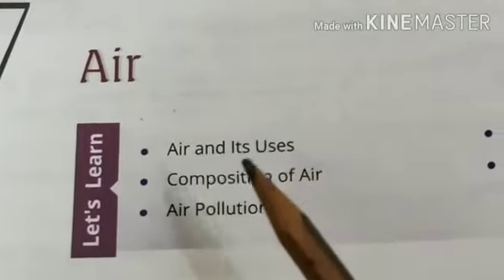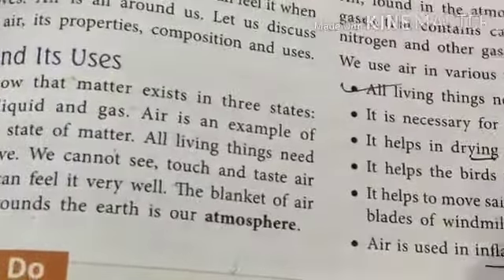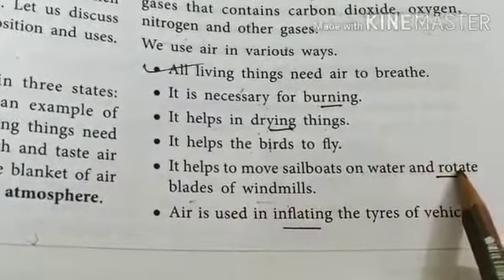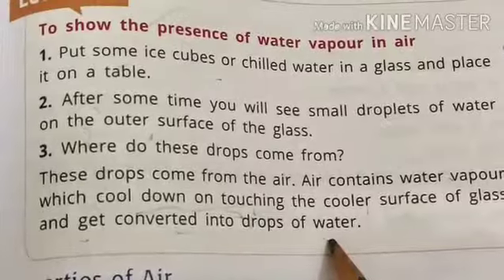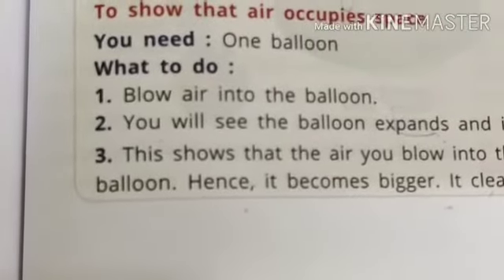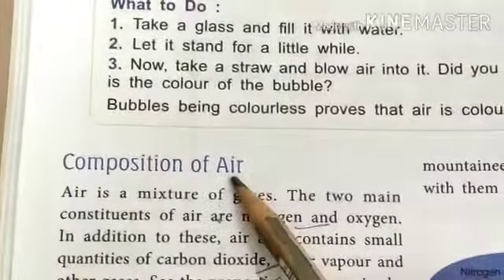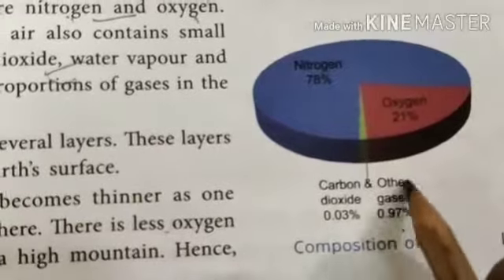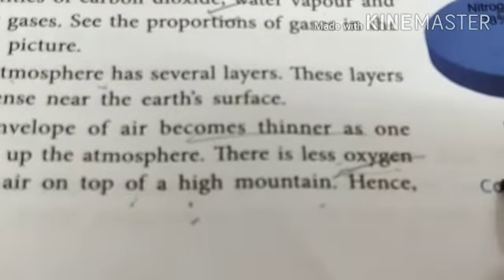Std 4 G. Sc Lesson 7 Part 1